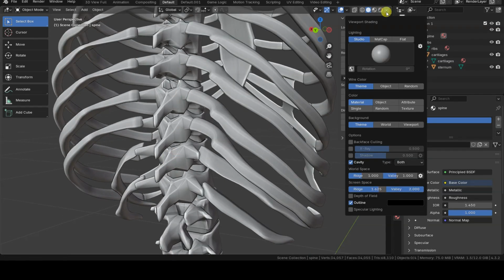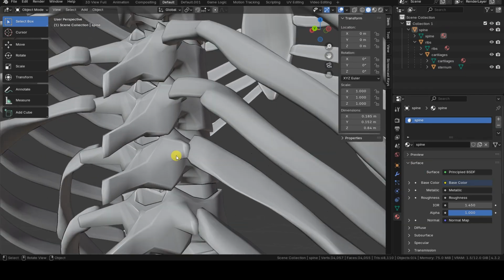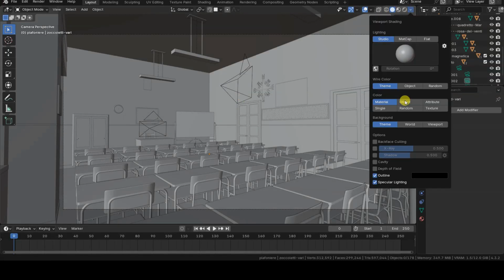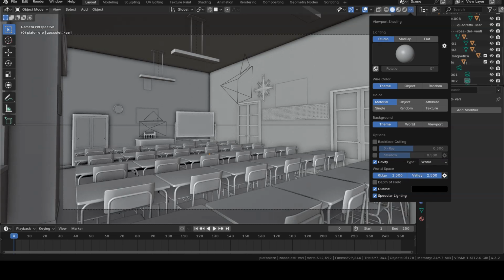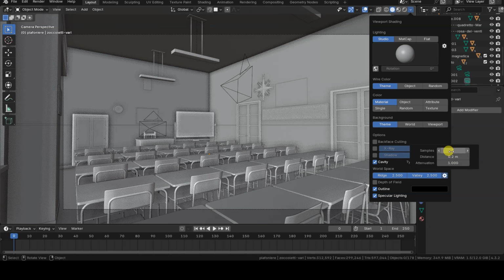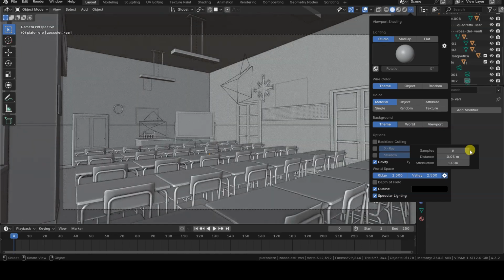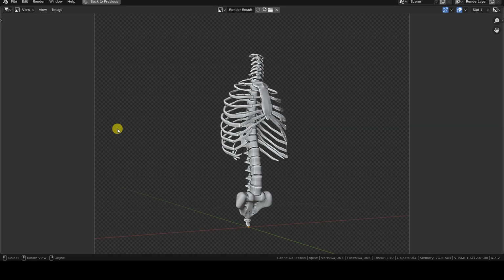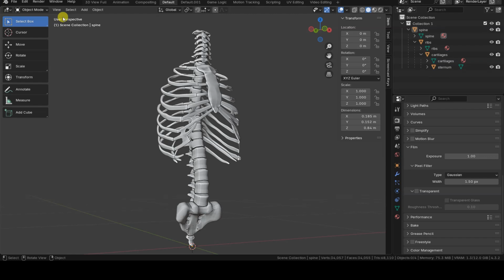How to Highlight Edges in the 3D Viewport with the Cavity Option | Blender Interface BASICS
Hello everyone!
In this brief tutorial on Blender's interface basics, we will see how to highlight edges, or more precisely, the ridges and valleys, of our 3D models in the 3D Viewport.

The tutorial was recorded using Blender version 4.3, but this option has been available for several versions of the software and will likely remain available in the future.

The option to enable is called Cavity, and it can be found in the Viewport Shading menu located in the header of a 3D Viewport when the selected display mode is Solid.